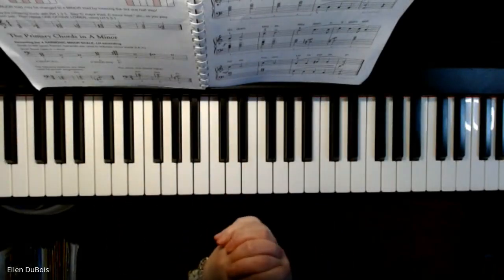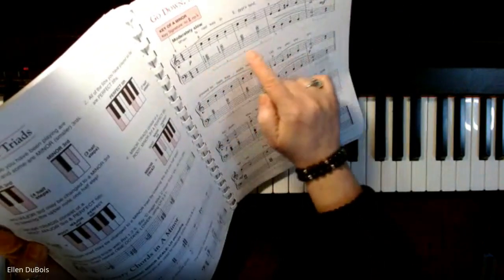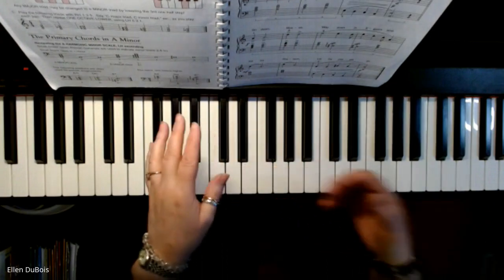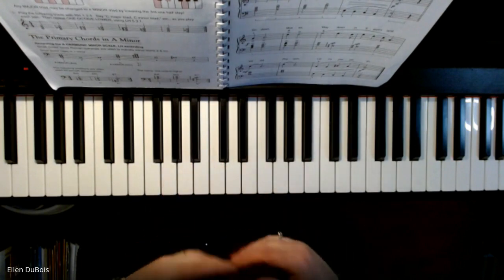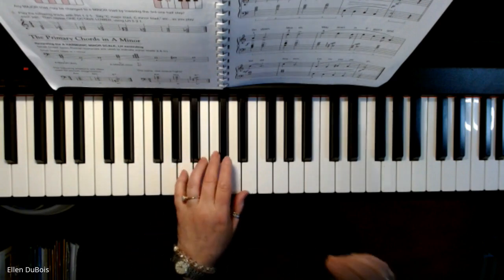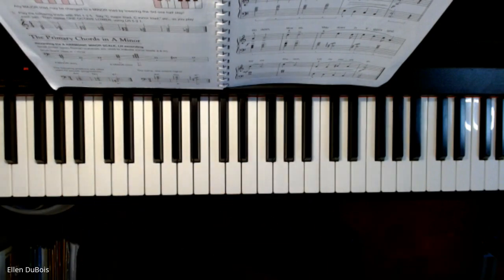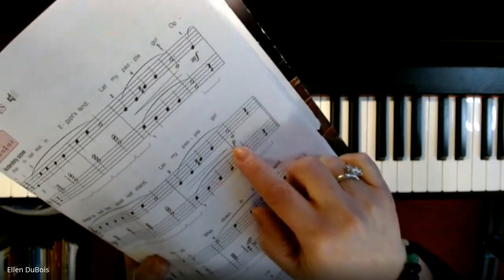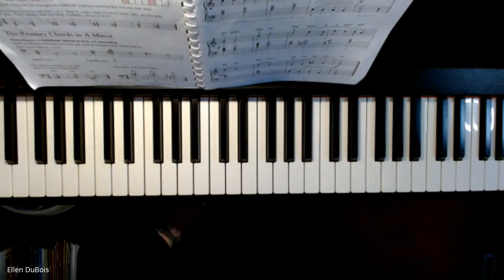Go Down Moses, Beginner Piano Lessons, Alfred's Adult Level 1